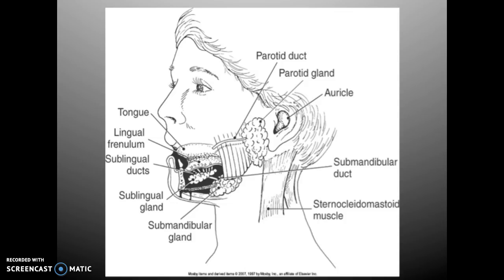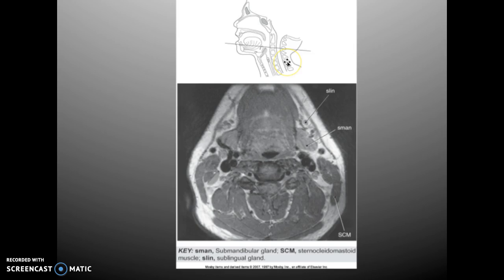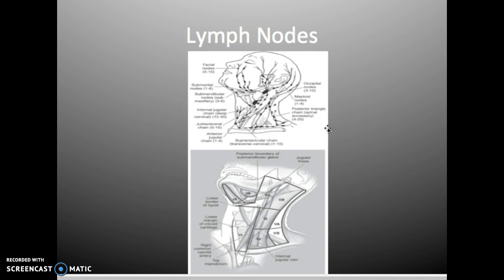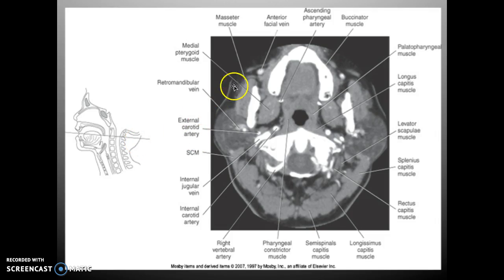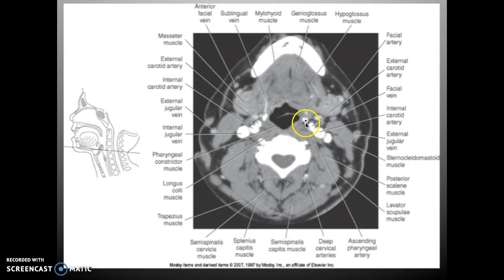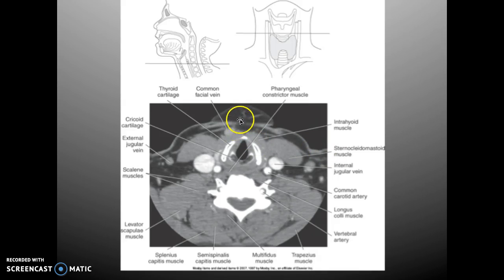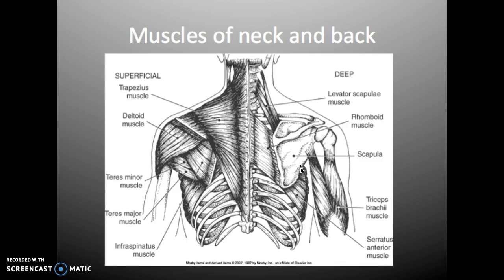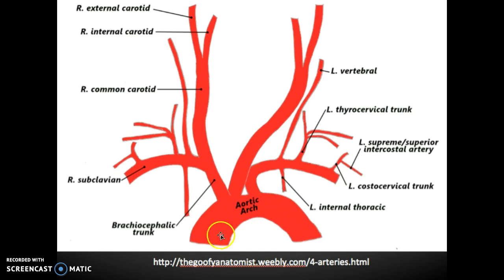RADT 241 ST Neck #2